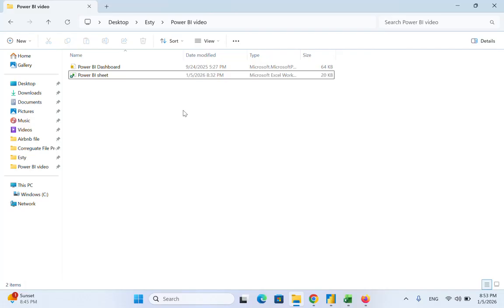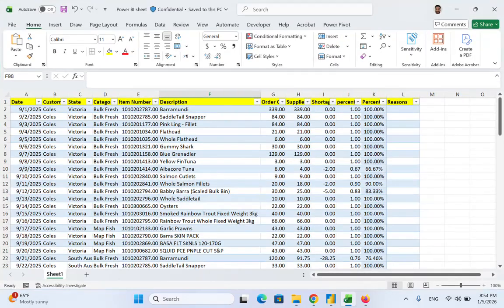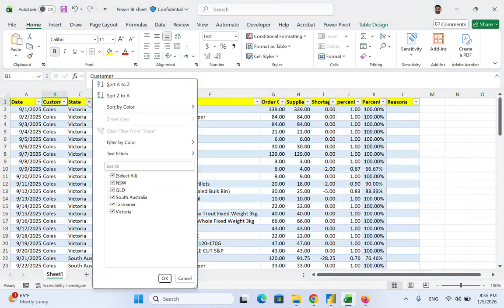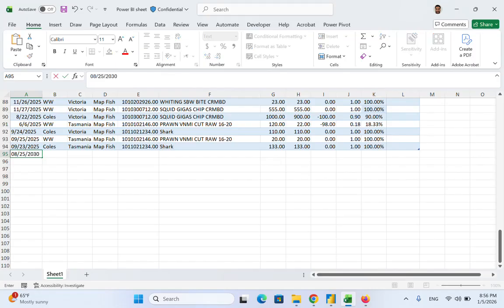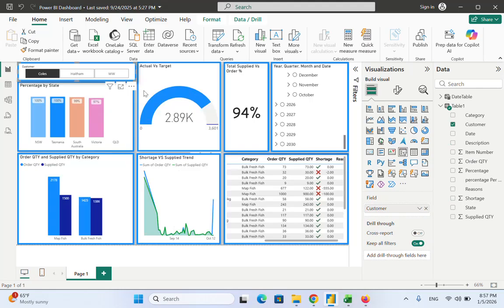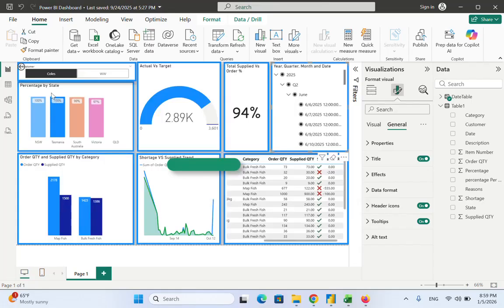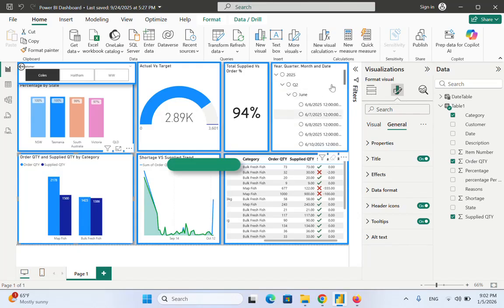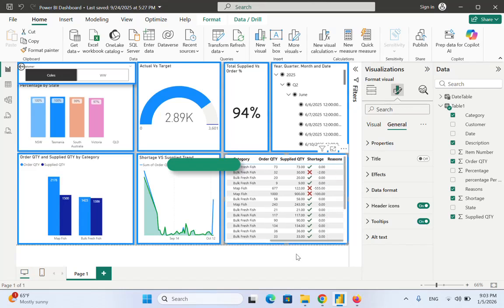How to Use My Power BI Dashboard to Track Sales, Revenue, and Profit | Step-by-Step Guide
In this video, I explain how to use my custom Power BI dashboard to monitor and analyze your business performance in a clear and simple way.
Here is you can purchase the file:

You will learn how to:

Load and refresh your data in Power BI

Navigate the dashboard and filters

Understand key metrics such as total revenue, profit, number of bookings/orders, and average rates

Compare completed and upcoming transactions

Use insights from the dashboard to make better data-driven decisions

🔹 Who this video is for:

Business owners and sellers

Anyone using my Power BI dashboard

Users who want clear visibility into their sales and performance

If you purchased this dashboard, this walkthrough will help you get the most value from it.